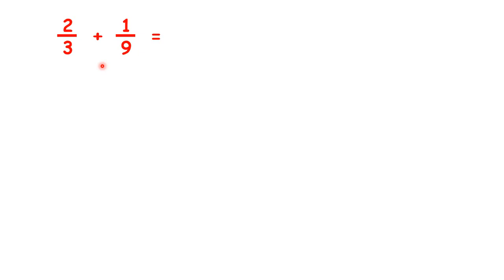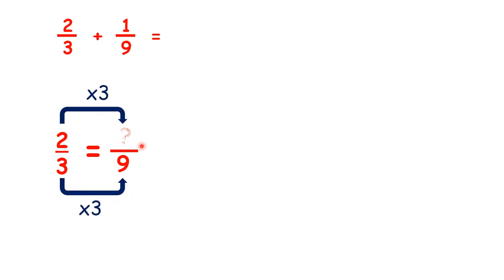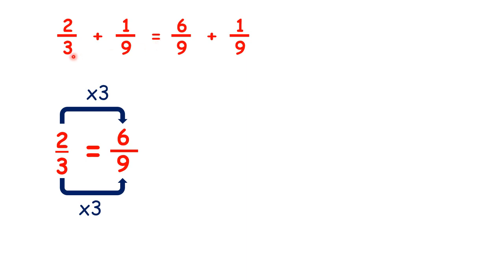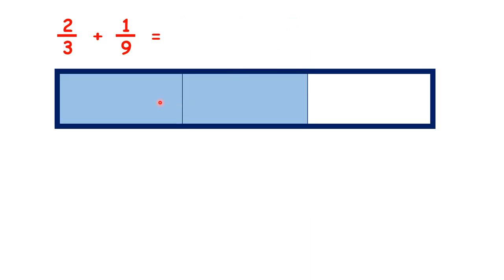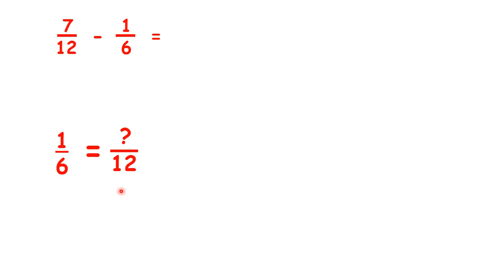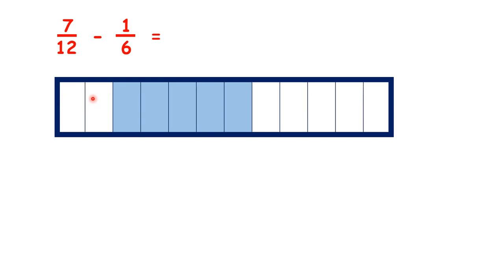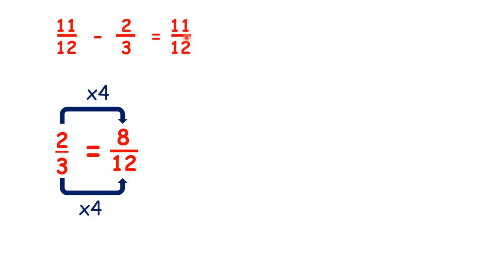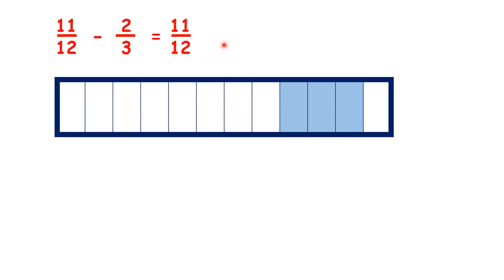Add and subtract fractions with different denominators (one denominator is a multiple of the other)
We need to be able to add or subtract fractions with different denominators: so here we have 2 thirds plus 1 ninth. []To do this, we need to get the denominators of our fractions the same: []so we need to find a fraction equivalent to 2 thirds with a denominator of 9. []3 times 3 is 9, [][][]2 times 3 is 6, so we can replace the 2 thirds in our question with 6 ninths. So really, []we can do []6 ninths []plus []1 ninth. So notice what the equals sign really means here. We have 2 thirds plus 1 ninth equals 6 ninths plus 1 ninth. The equals sign just means ‘is the same as’. So adding 2 thirds and 1 ninth is the same as adding 6 ninths and 1 ninth: but we haven’t got our answer yet. []To do that, we add the numerators and keep the denominators the same, []so we have 7 ninths.[]
So what we did in this question []was split our 2 thirds into ninths, []to make 6 ninths, [][][]then we added 1 ninth [][]to give us our answer, 7 ninths.[]
So now we have 7 twelfths minus 1 sixth. []So we can change sixths into twelfths []by multiplying by 2, [][][], so really we have []7 twelfths []minus []2 twelfths, []which gives us []5 twelfths.[]
And you can see what we did here. We had 7 twelfths, []but we are taking away []1 sixth. []But because 1 sixth is the same as 2 twelfths, we have 5 twelfths left. [][][][][][]So we’re left with 5 parts out of 12.[]
Now pause the video, and work out 11 twelfths minus 2 thirds. [][][][][]So we can change 2 thirds into an equivalent fraction of 8 twelfths. [][][][]So we can work out 11 twelfths minus 8 twelfths. []That gives us 3 twelfths.[]
And, to see what we did, we started with 11 twelfths. []But we took away [][]2 thirds of what we had. []But 2 thirds is the same as 8 twelfths, so we were left with 3 twelfths. [][][][][]So really, we did 11 twelfths minus 8 twelfths []and were left with 3 twelfths.[]